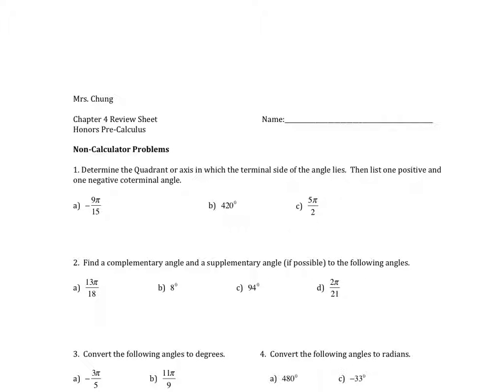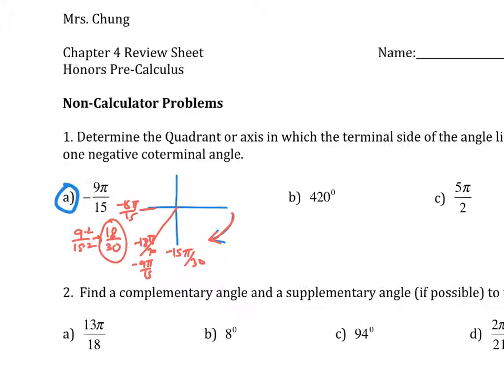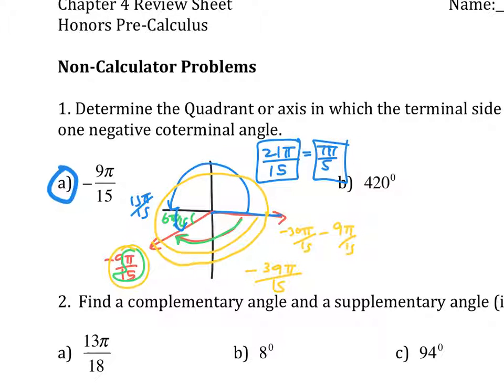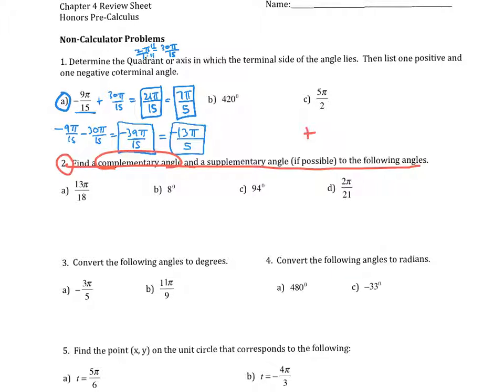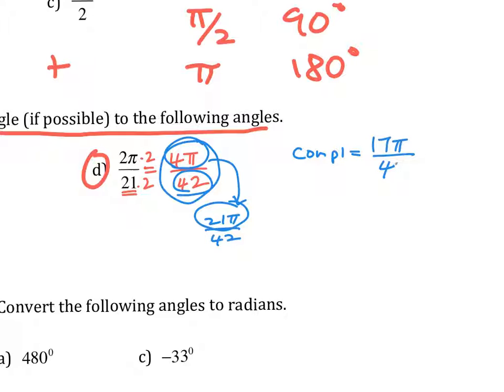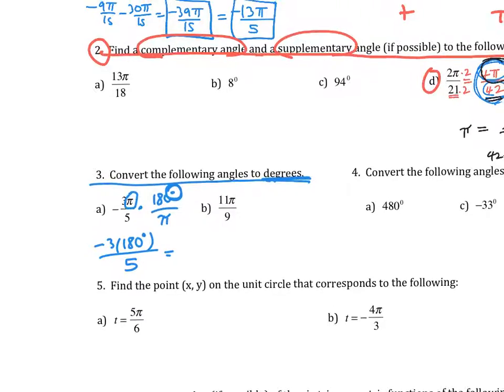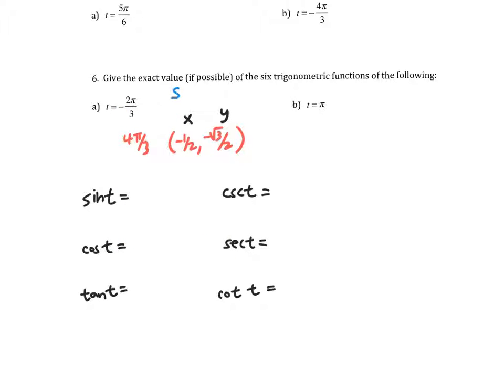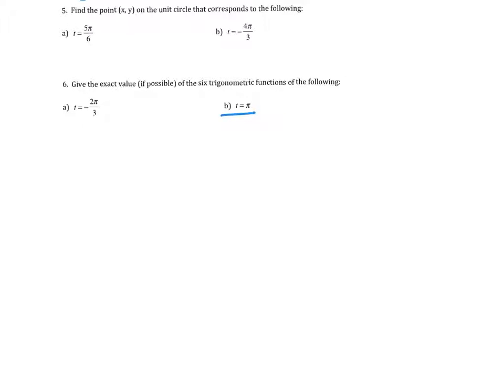PCH Ch 4 Review Sheet (Page 1)